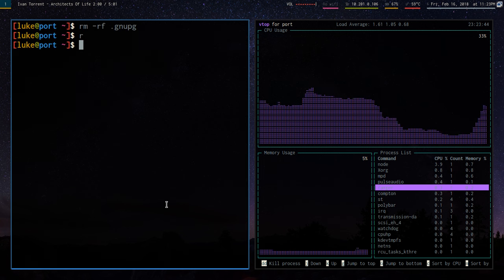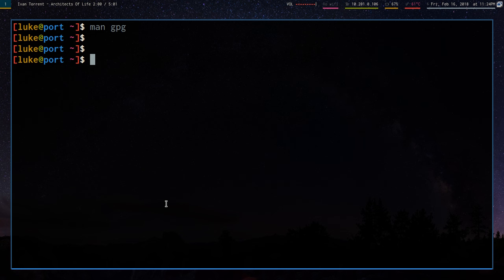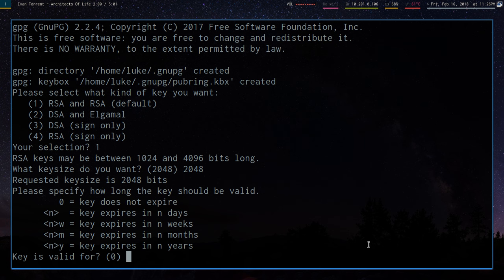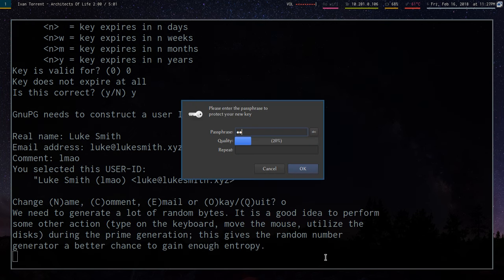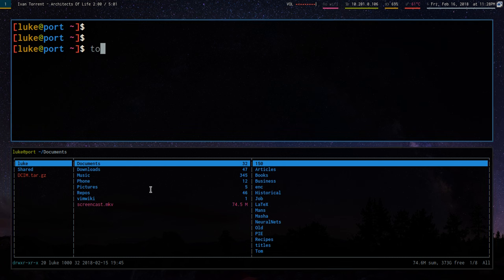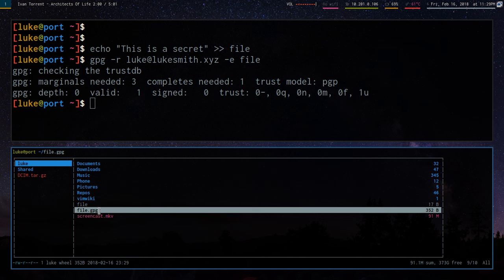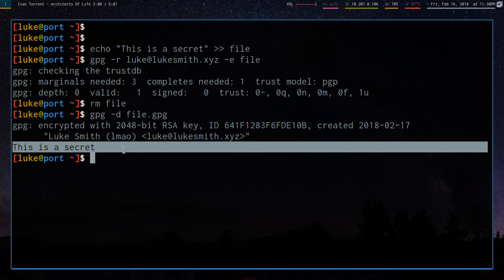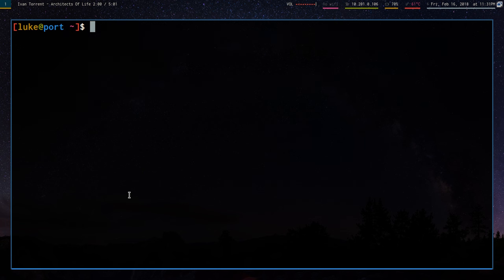Basic File Encryption with GPG key pairs!